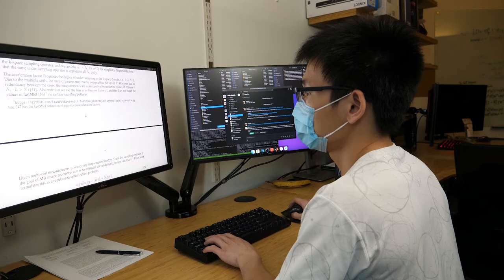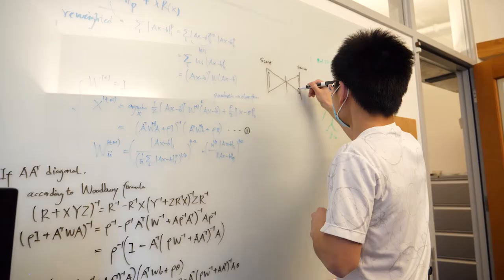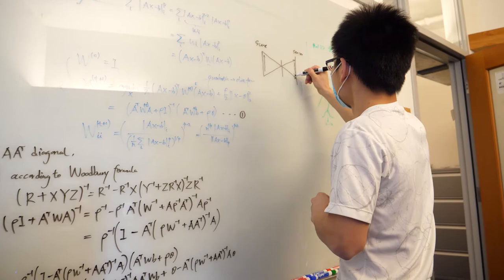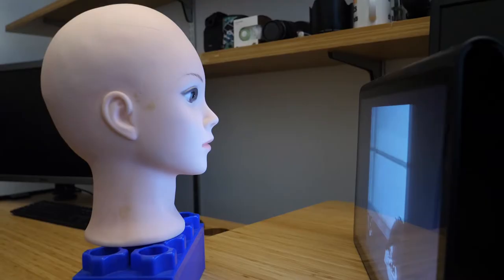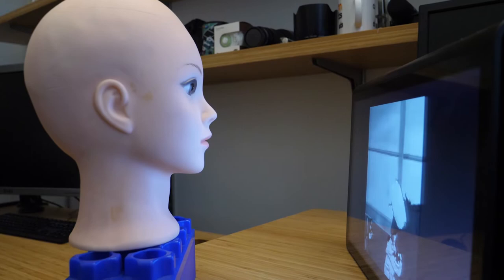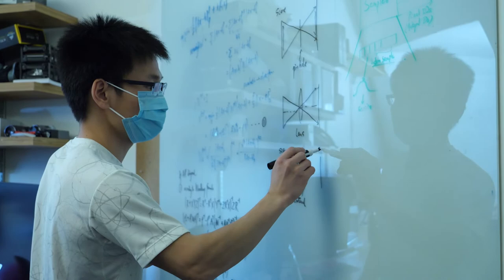CSAIL Alliances Student Spotlight: Yang Liu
CSAIL PhD candidate Yang Liu discusses his research into capturing images using light sensors built into to many devices.